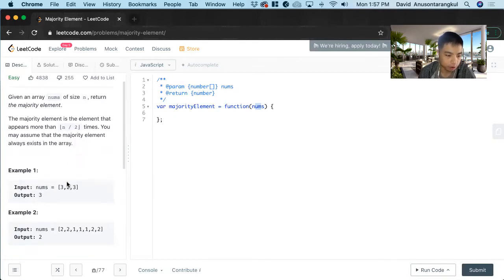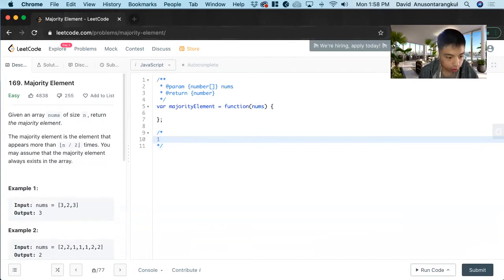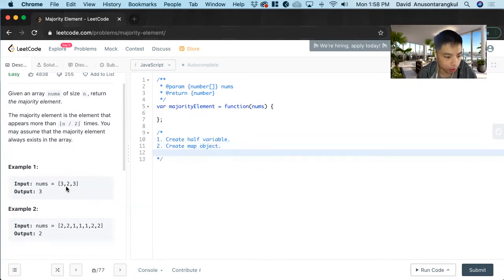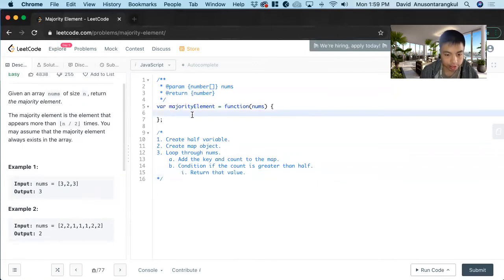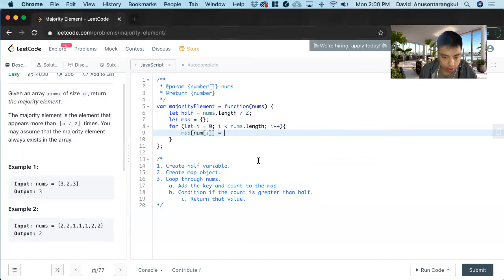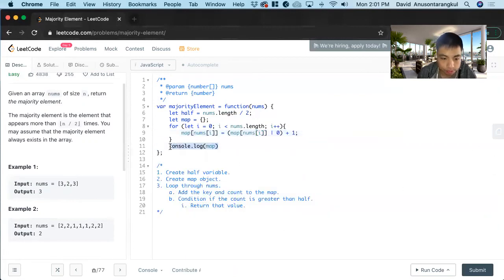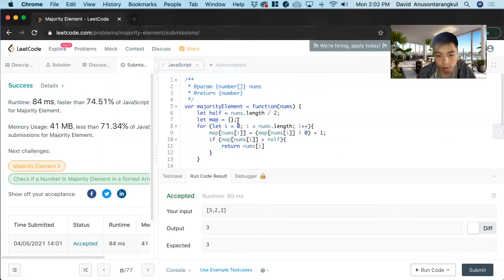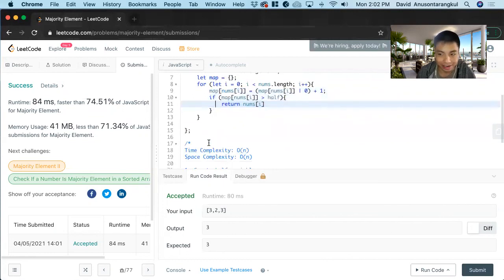How to Solve "169 Majority Element" on LeetCode? - Javascript (Hash Table)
Problem: #169 Majority Element
Language
Difficulty: Easy

Strategy: Hash Table
Time Complexity: O(n)
Space Complexity: O(n)

*If you are new to solving algorithm problems, this is a good one to start. This is not the most optimal solution but it is good to understand this concept.

Pseudo Code:
1. Create half variable.
2. Create map object.
3. Loop through nums.
  a. Add the key and count to the map.
  b. Condition if the count is greater than half.
    i. Return that key.